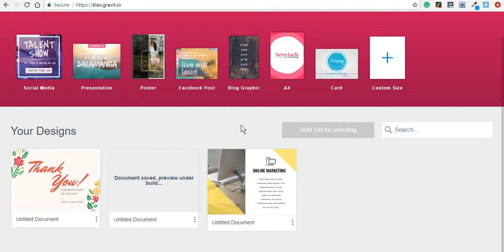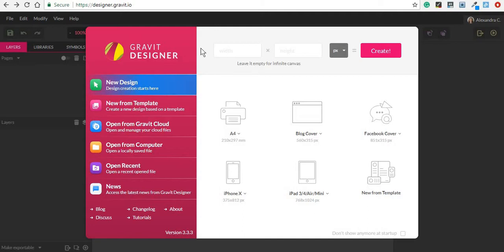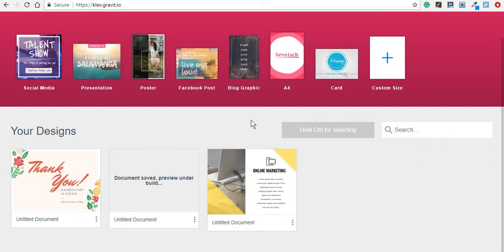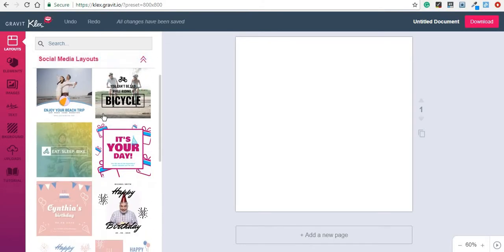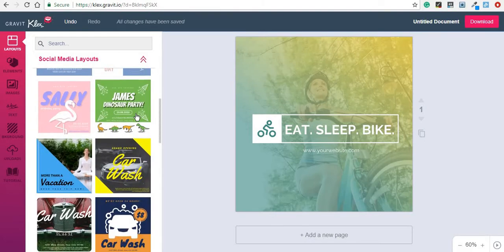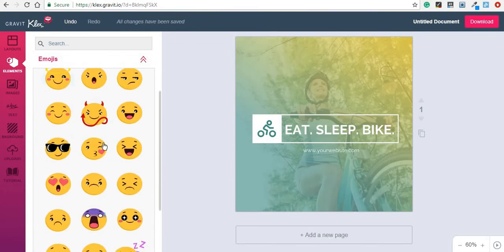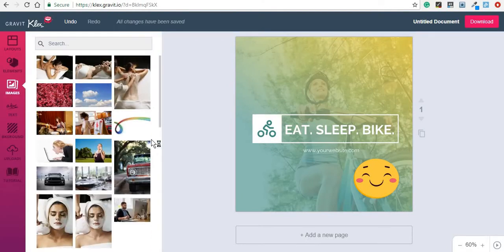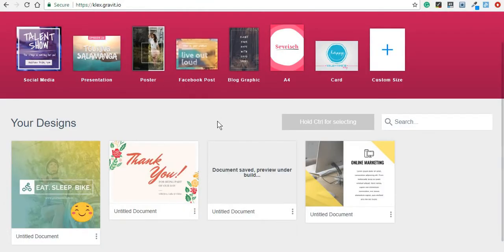Gravit.io Klex Review - Free Graphic Design Tool